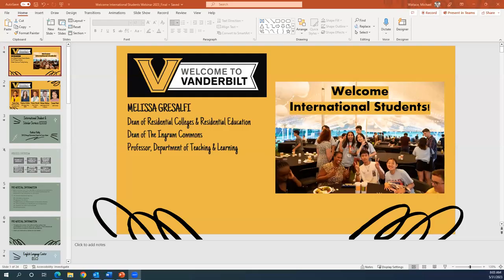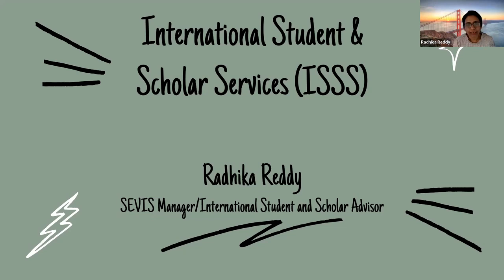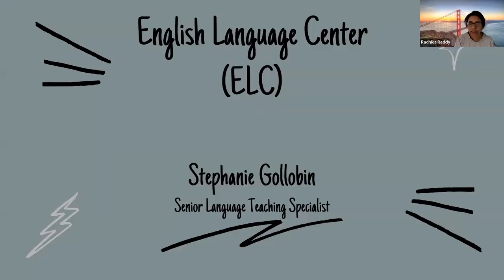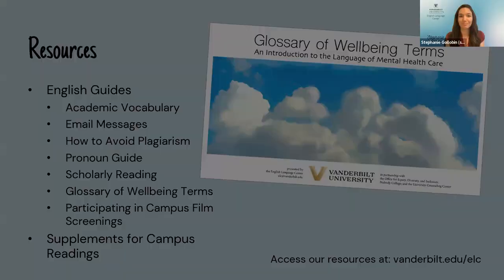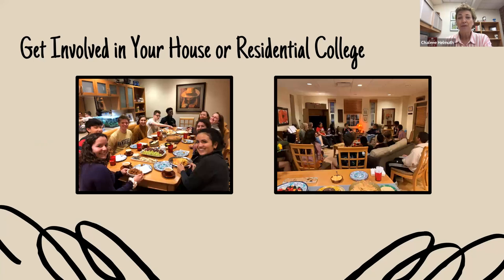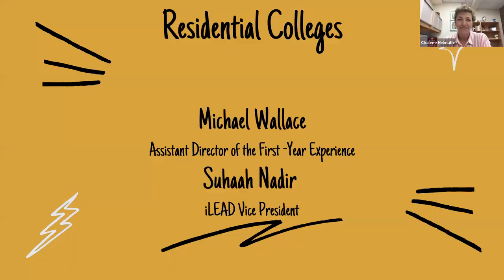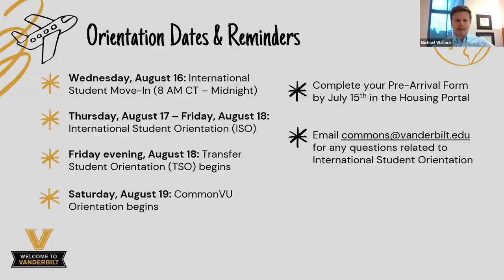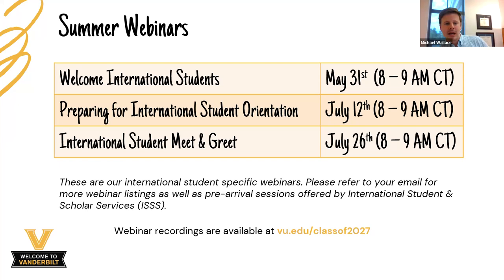Welcome International Students Webinar 2023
Join Dean of The Ingram Commons Melissa Gresalfi, Assistant Director of the First-Year Experience Michael Wallace, and campus partners from the Vanderbilt Center for Languages, English Language Center, and International Student and Scholar Services office for a discussion of what to expect as a new student.